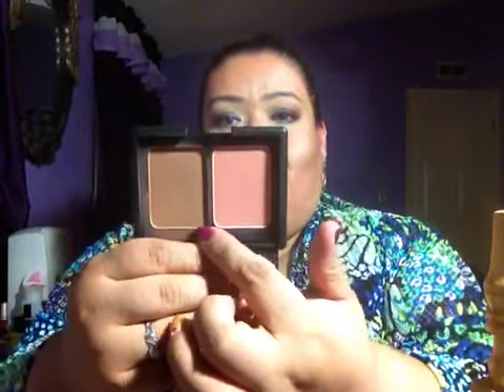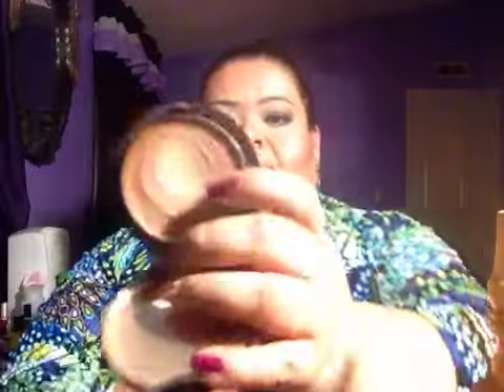Favorite blush and bronzer MAC MILANI MARK ELF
Hi lady's this are my favorite blushes and bronzers I been use in them all the time.

ELF NUMBER 20629
MARK GLOWDACIOUS
MILANI TERRA GLIMMER
MAC STYLE

Also don't forget to check out this awesome and talented young man MIEDO check out his